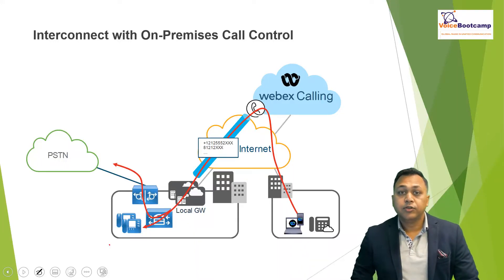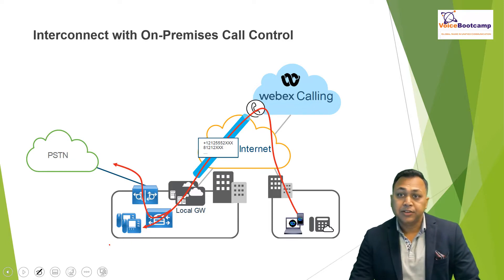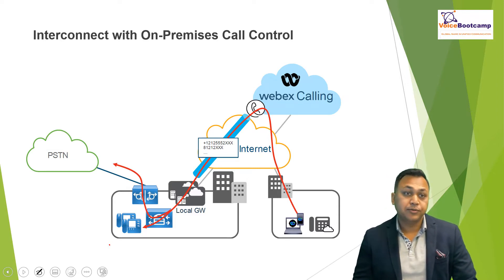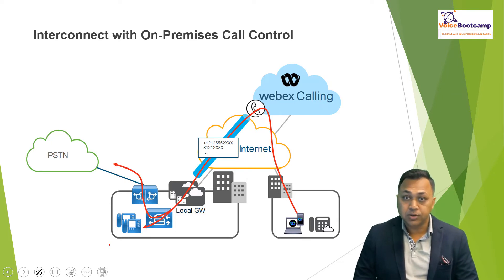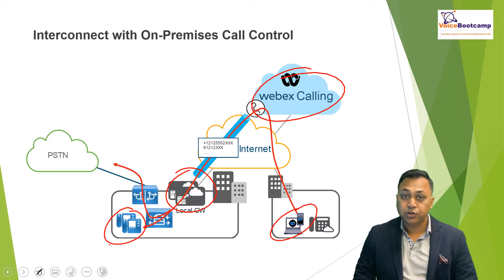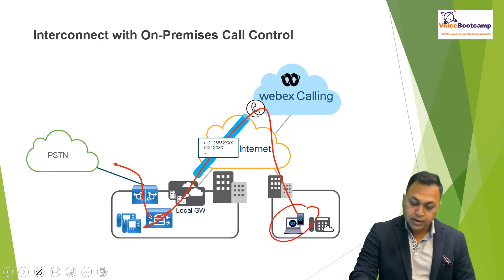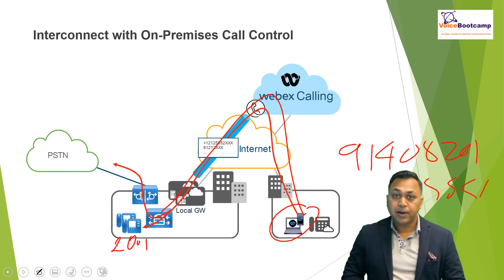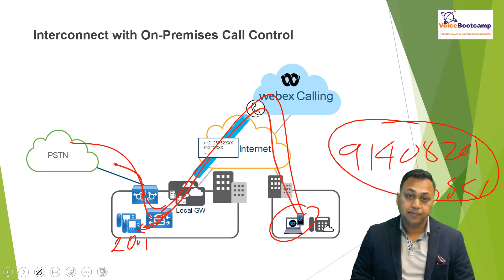WebEx Calling Chapter 1 2 Overview of WebEx Dial Plan On Premises Trunk Part 2 - DEMO